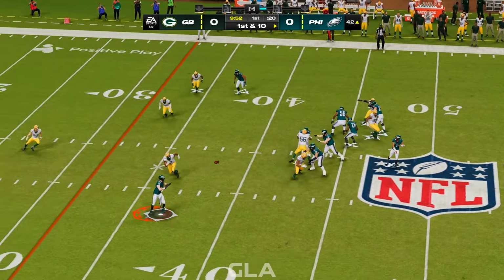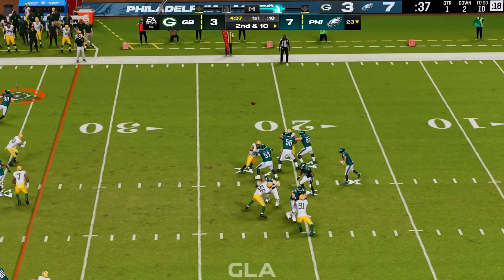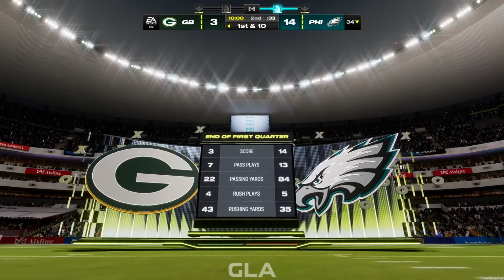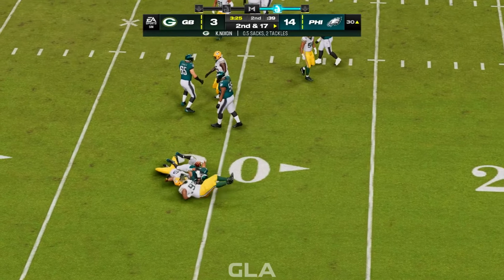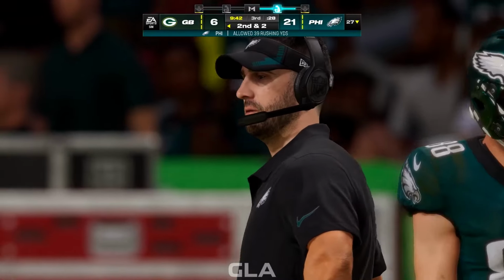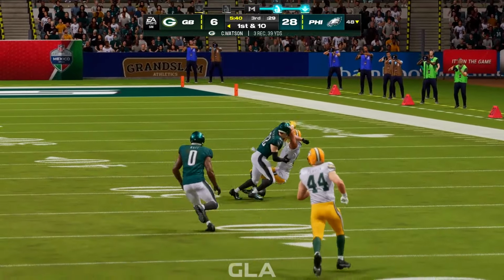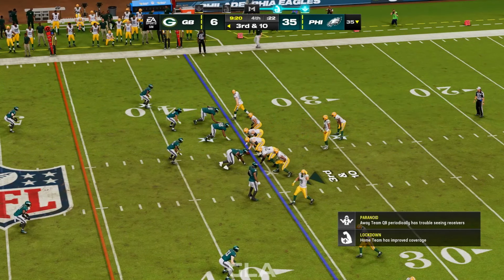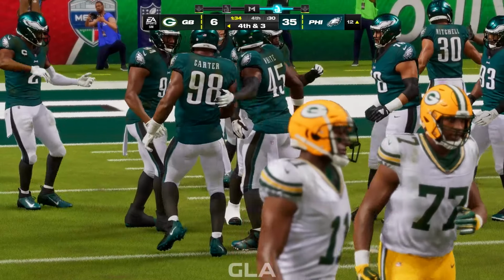Eagles vs. Packers | Week 1 | 2024 - 2025 Updated Rosters | Madden 24 PS5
Eagles vs. Packers | Week 1 | Jalen Hurts, Saquon Barkley, Josh Jacobs, Jordan Love | NFL Draft Off-season Free Agency 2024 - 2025 Updated Rosters | Madden 24 PS5 Gameplay Simulation Next Gen CPU vs. CPU

I plan on uploading new content daily. I hope you have an amazing day. I’ll see you soon!